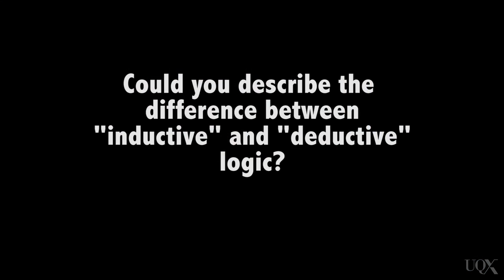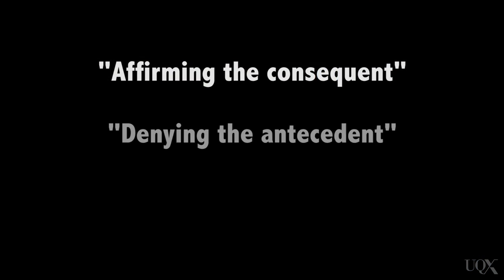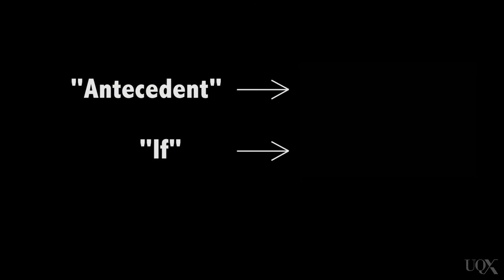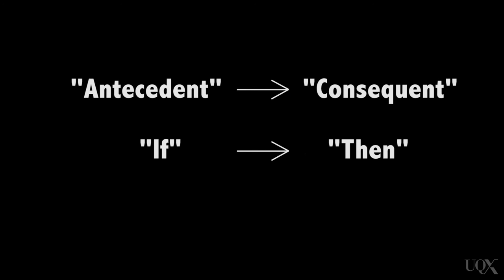UQx Denial101x Interview with Peter Ellerton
Peter Ellerton, University of Queensland Director of the Critical Thinking Project, introduces us to critical thinking in argumentation. He explains what it means for an argument to be "valid" or "sound," how values can form an essential part of a logical argument, and describes some logical fallacies as they apply to deductive and inductive reasoning.